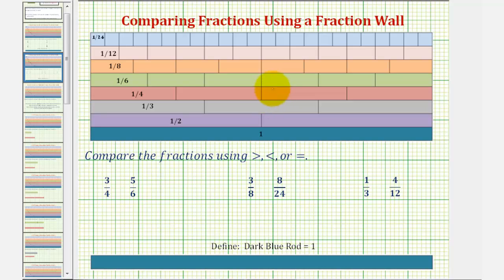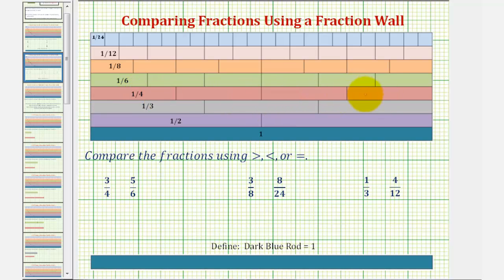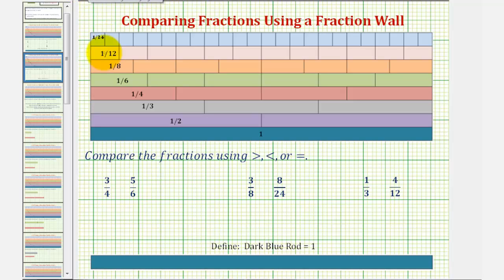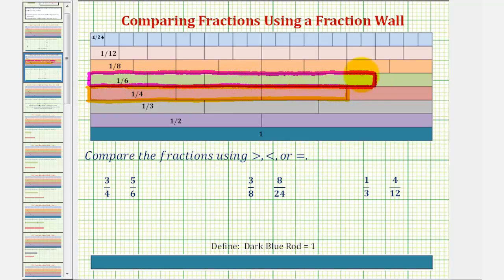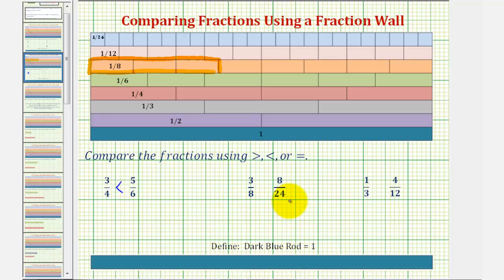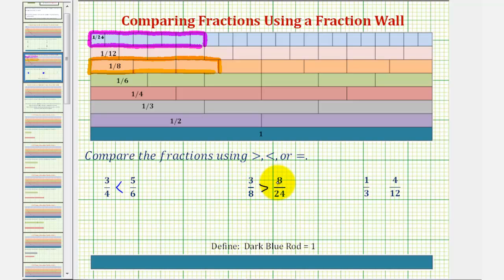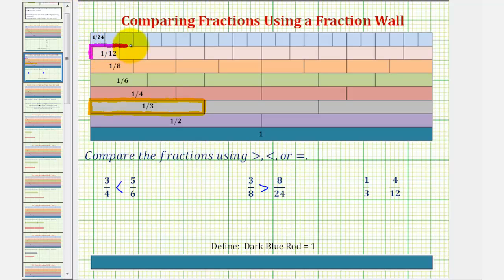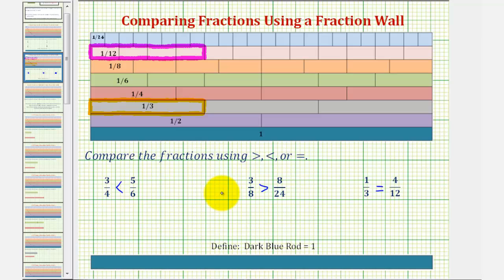Ex: Comparing Fractions Using a Fraction Wall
This video explains how to compare fractions using a fraction wall.